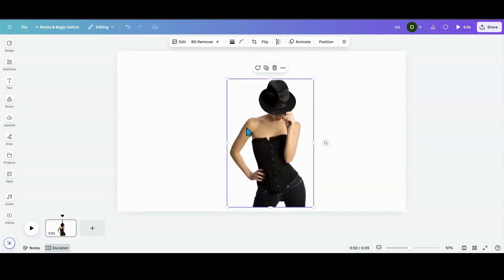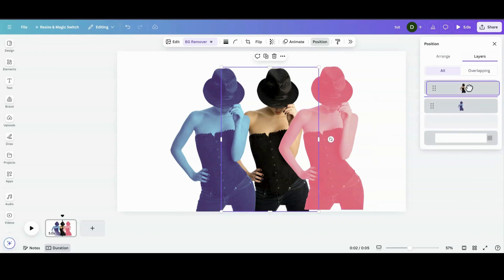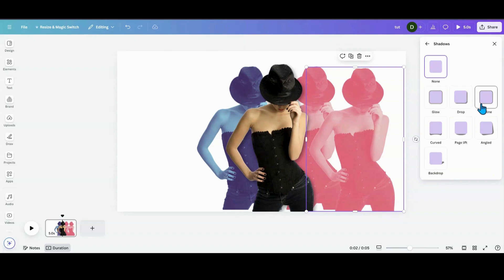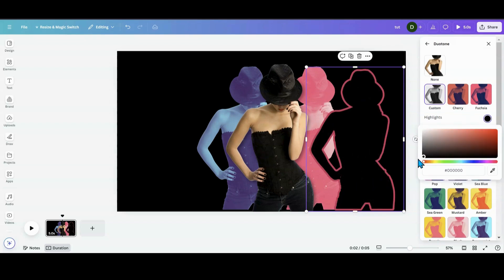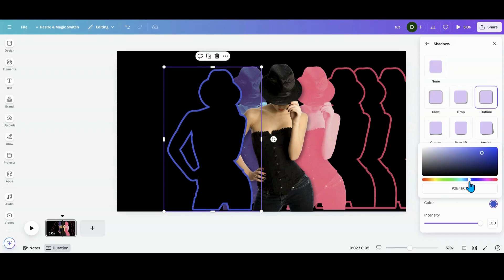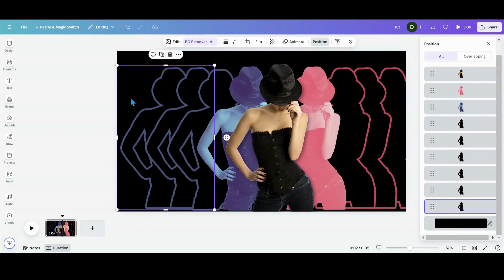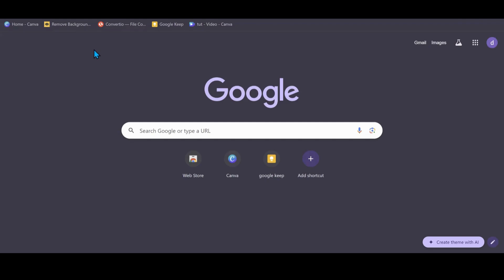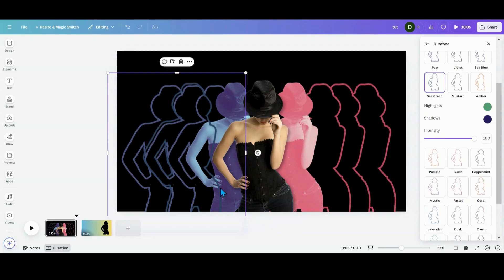How to Create an Echo Effect in Canva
Need a fun photo manipulation effect? this Canva tutorial has got you covered.